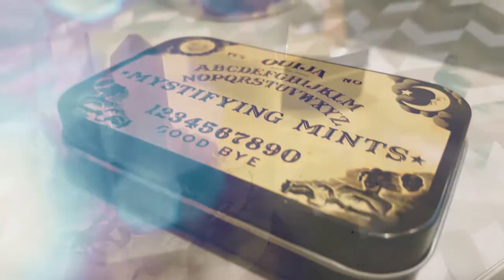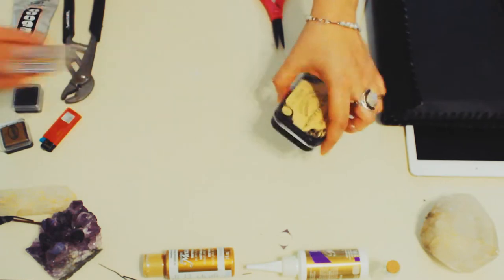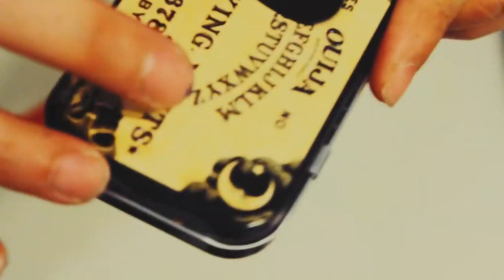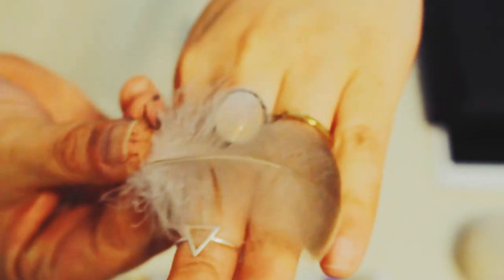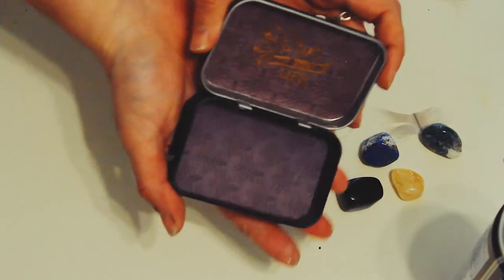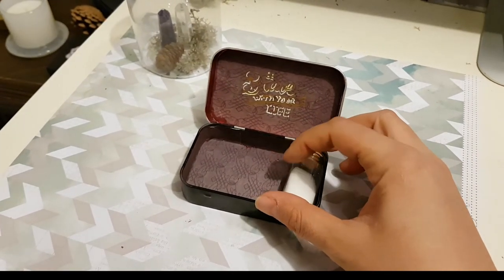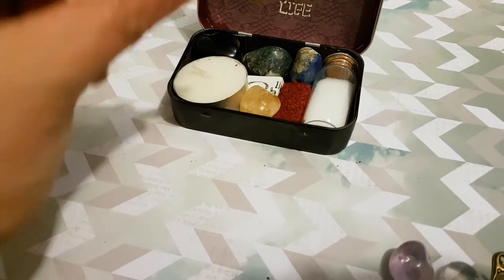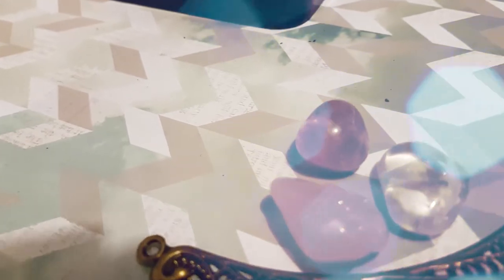How to do a Mini Altar / Travel altar - and SURPRISE in the end - giveaway CLOSED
This is my present to you! I want to say thanks for everyone who's here, with me, making this channel grow! I have so many dreams for us all! Only those who have children know, sorry but that's very true, and I thank the Goddesses my husband is self sufficient! Hahaha. Thanks once more!

Materials used in this video - I would like to make clear that I'm not being sponsored. I leave the names from companies and brands because I use them and I like the products. The E 6000 I tried using was not good because it is really old, other than that, it is a great glue. =)

- Mystifying Mints (Ouija mints can) - you can find it
- ink pads (golden and black in the video - but I ended up using the golden one only)
- lighter
- scissor
- adjustable wrench
- contact glue for jewelry (the one I used is from the dollar store)
- acorn cupule (got for free from a park near my home)
- incense stick and solid incense (I used the second)
- stones for the ancients
- pentagram (got on wish for super cheap)
- candle in metal cup (got from the dollar store)
- scrap book pages from Graphic 45 - Midnight Masquerade
- Crystal point clear quartz
- 3 Christmas bells (got from the dollar store)
- bird feather (got for free in the street)
- glass jar (from the dollar store)
- blue and white cord (from Michaels)
- nail (from my husband stash - lol)
- curtain sample (I ended up not using, but I tried and it's in the video, so)
- glaze paint
- golden paint
And we're done! =)

Font: Sophia Free Handlettered Brush Script Font.

Affiliate Link Disclosure: this channel may contain affiliate links, which means if you purchase a product through an affiliate link I make a small percentage that helps me keep this channel, but it does NOT affect your cost in the product. Thank you for your support!